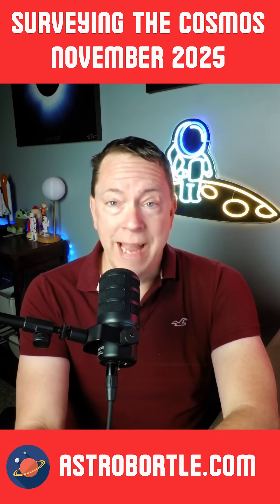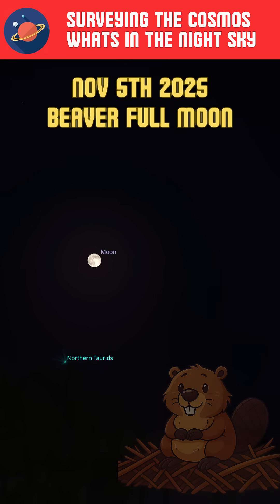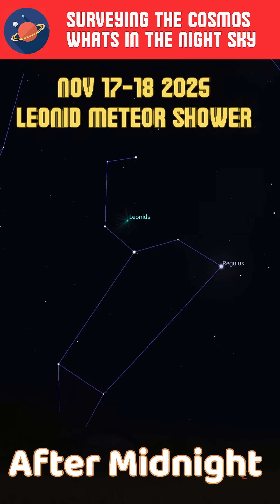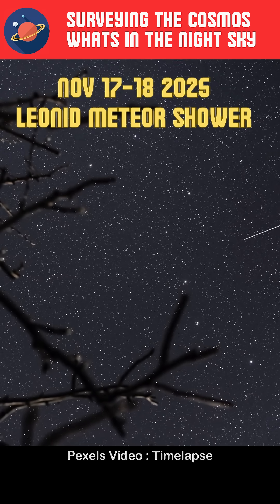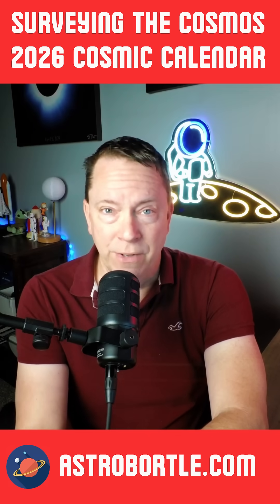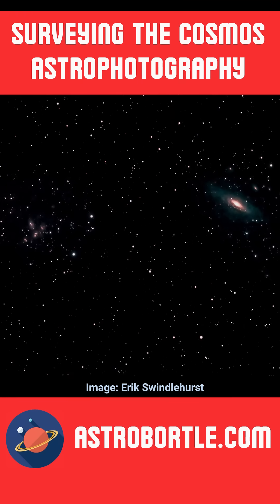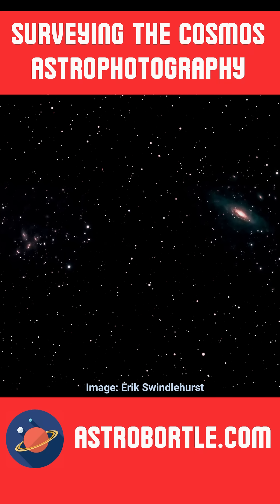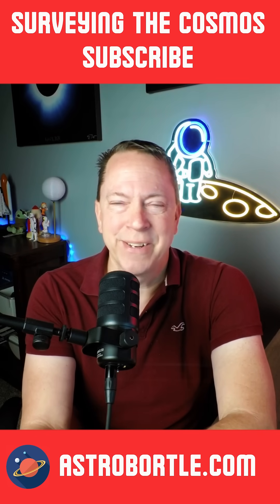Nov 2025 What's in the Night Sky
What is the night sky for November 2025.  Full Beaver Supermoon, micromoon, and Leonid Meteor Showers are featured this month!  Come learn more about each one on this month's episode!